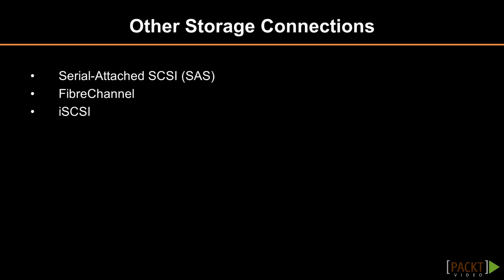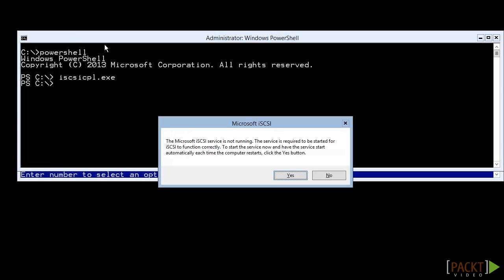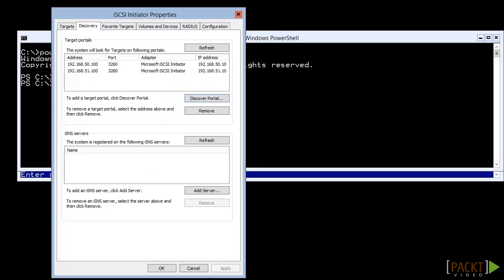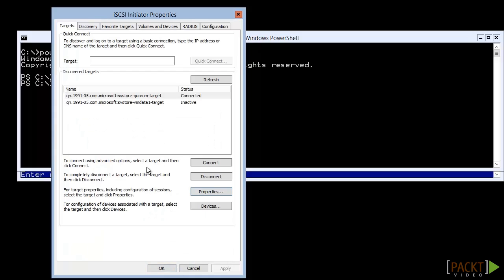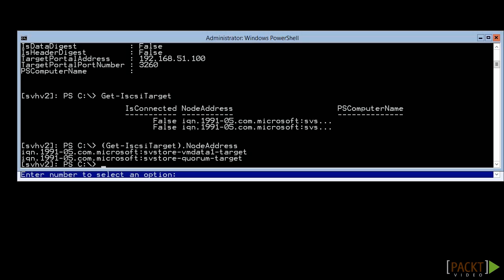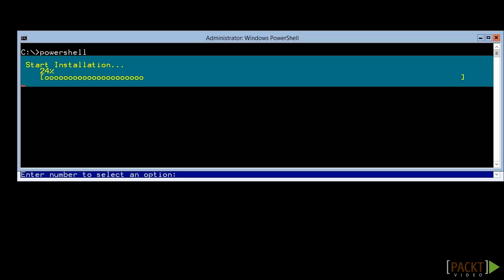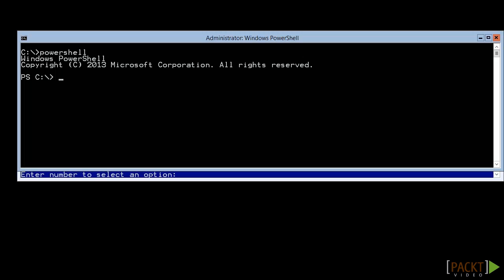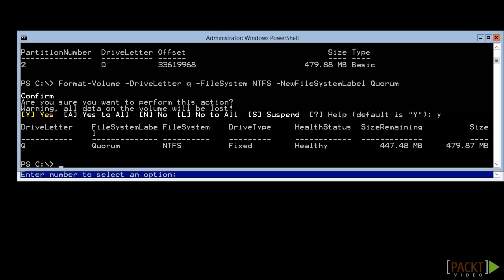Hyper-V Server 2012 R2 Tutorial: Connecting to Storage | packtpub.com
Part of 'Building and Managing a Virtual Environment with Hyper' video series. For the full Course visit:

Learn how to connect nodes to a shared storage.
• Connect to an iSCSI target
• Configure MPIO
• Format the disk